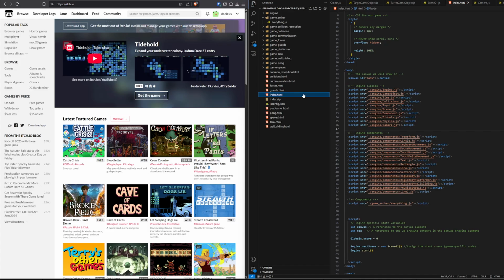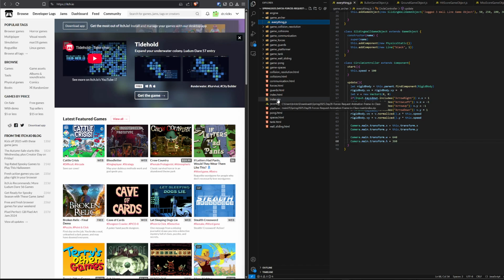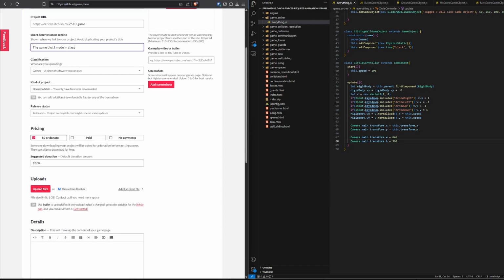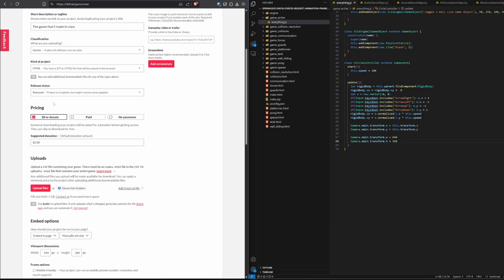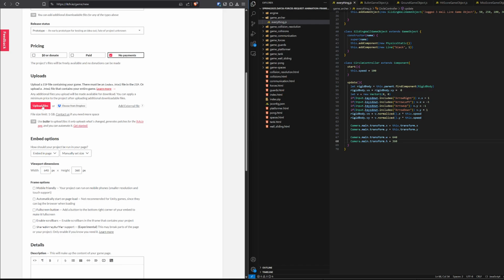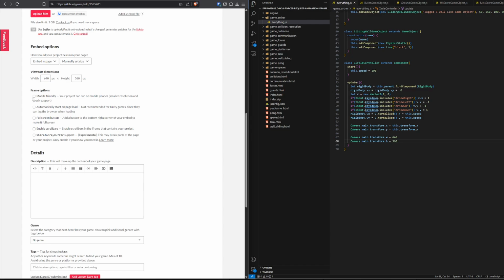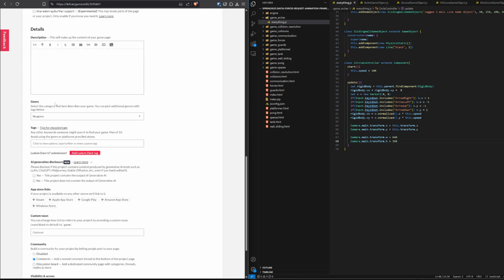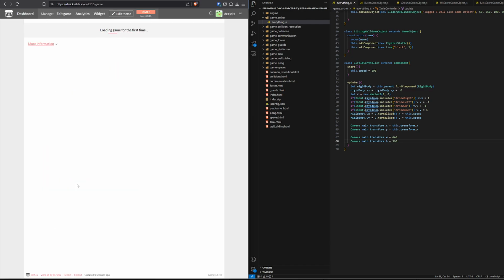CS 2510 - Spring 2025 - Posting to itch.io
Covers how to post a game created with our game engine on itch.io